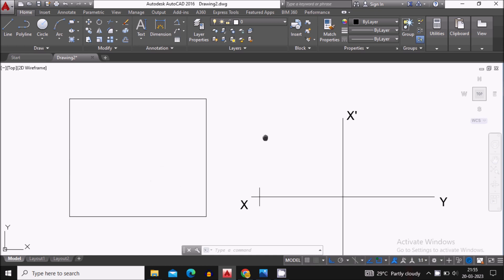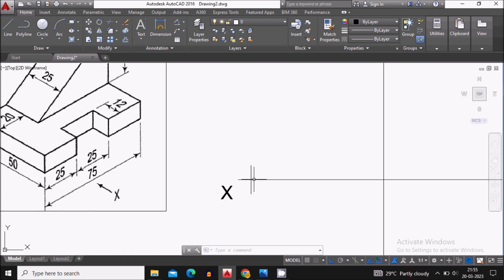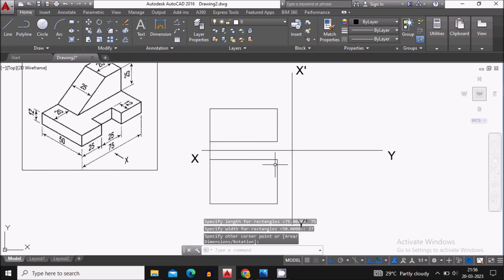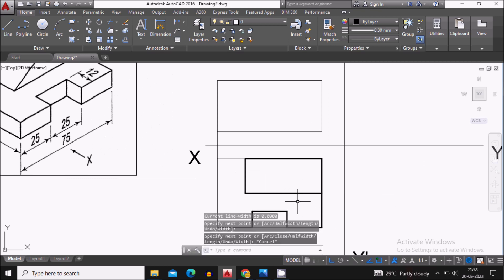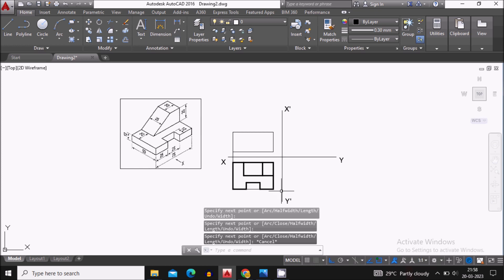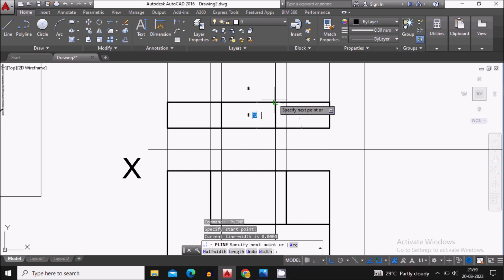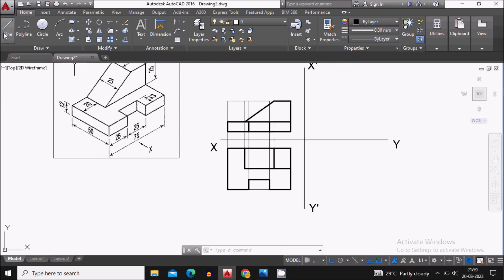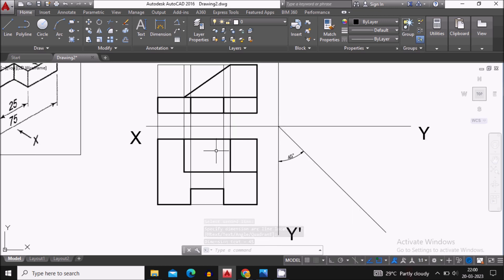orthographic projection problem #1 (Engineering drawing)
Engineering graphic subject drawing problem
Orthographic projection from isometric model 3d model.
mechanical engineering drawing